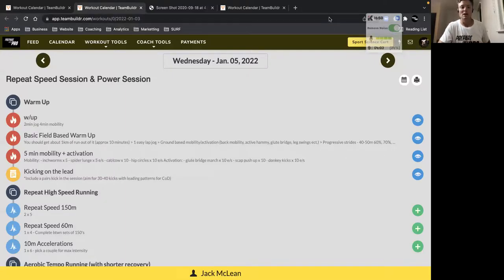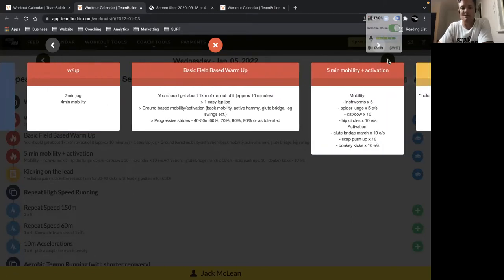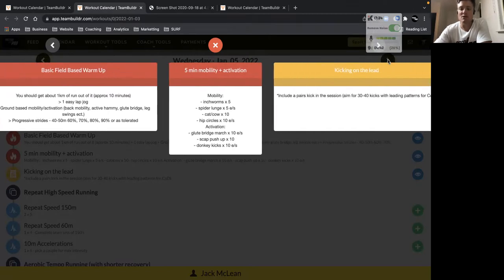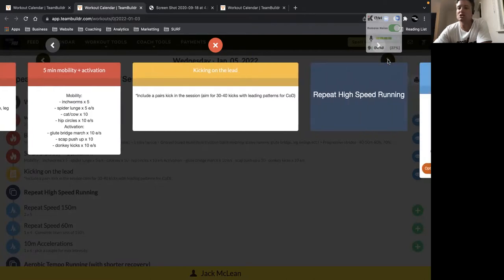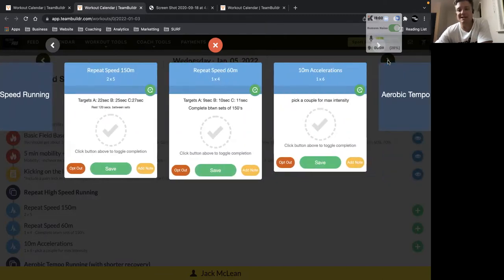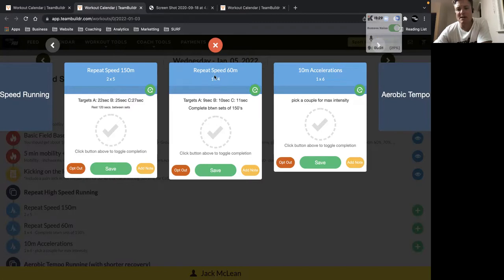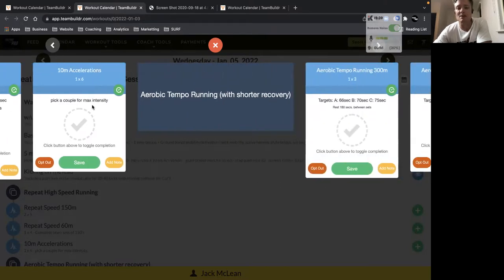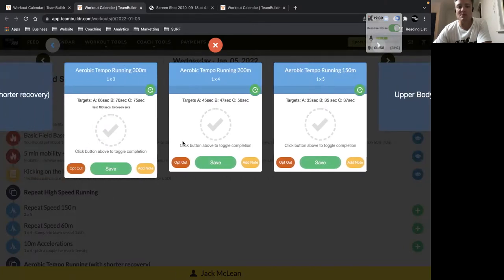AFL Strength & Conditioning - Repeat Speed & Football Session